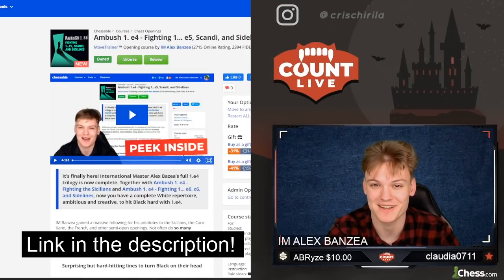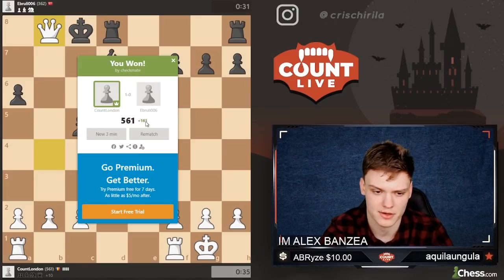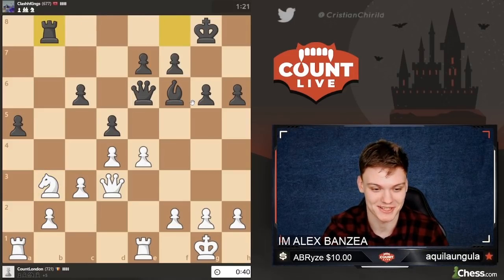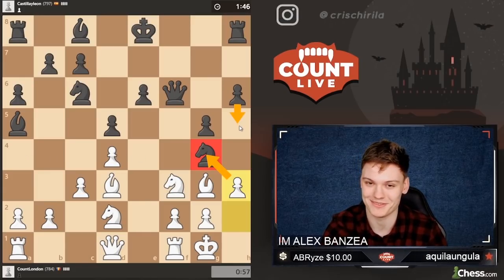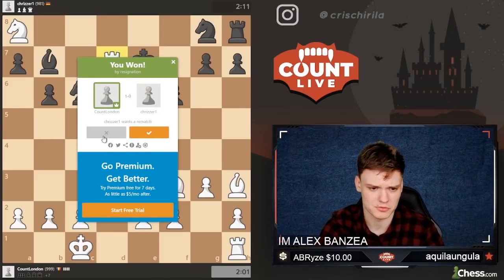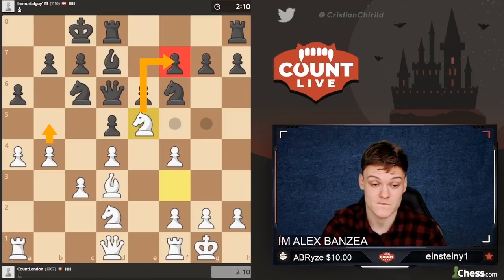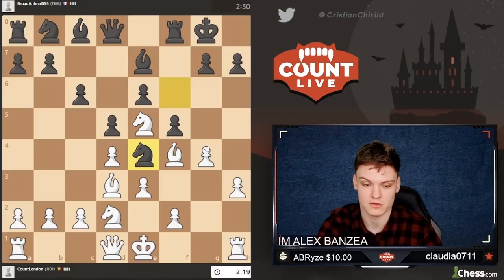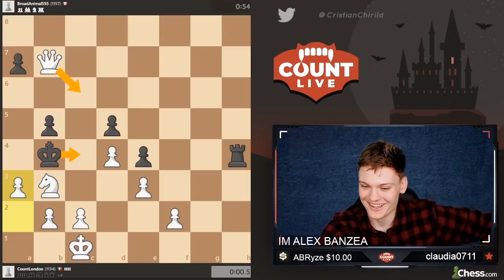Best chess opening for beginners | London System Rating Climb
Want to support? Get my London System course